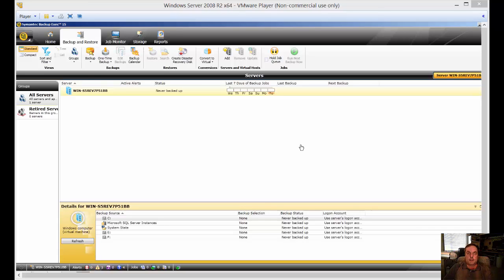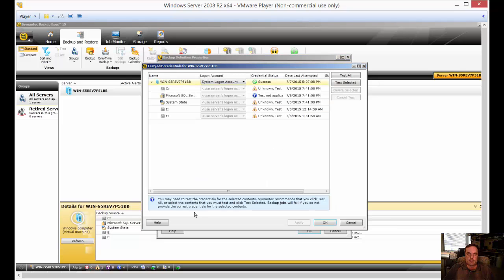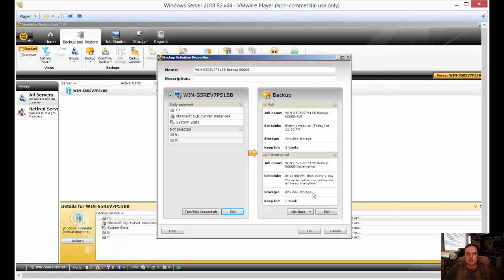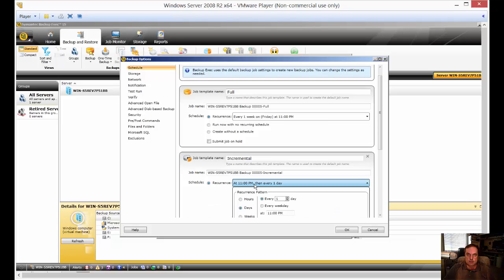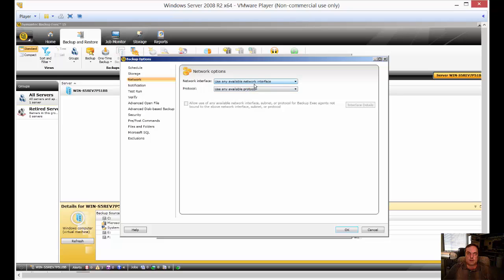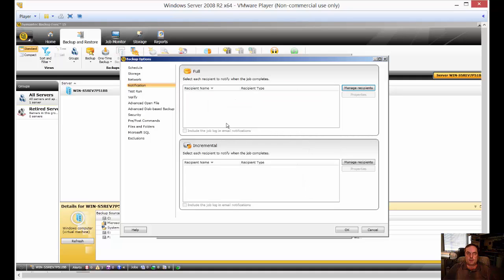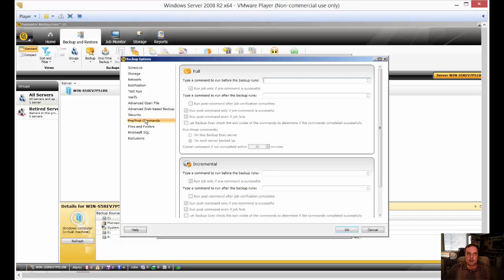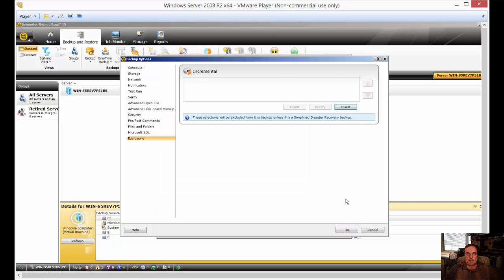How to backup a server in Backup Exec 15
Author, teacher, and talk show host Robert McMillen shows you how to backup a server in Backup Exec 15